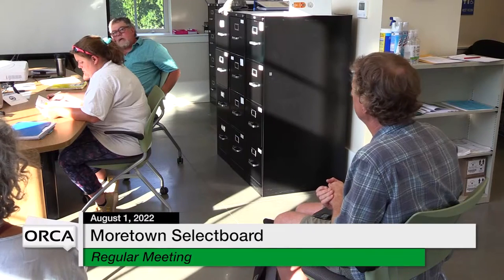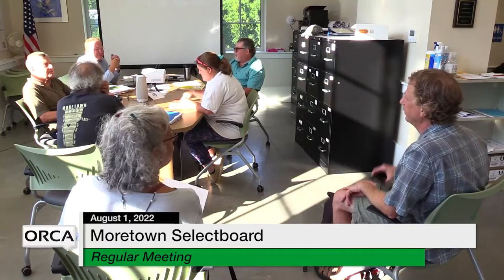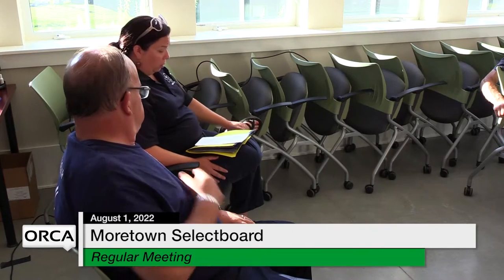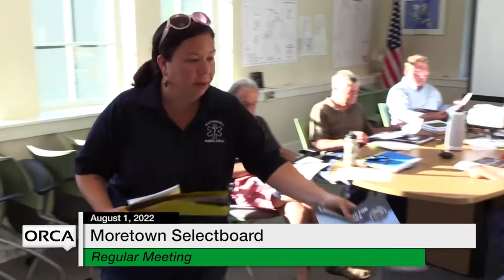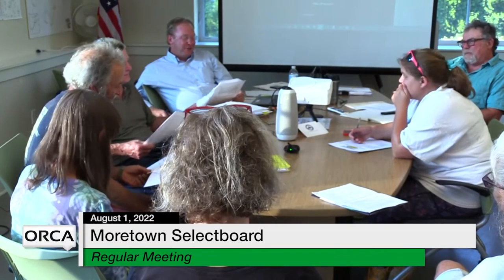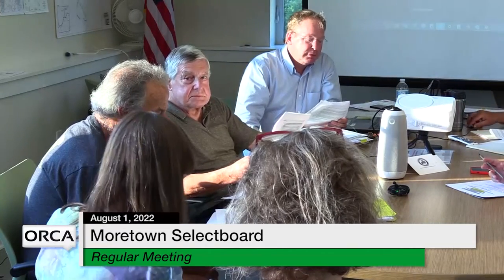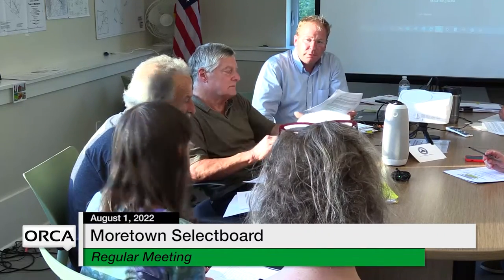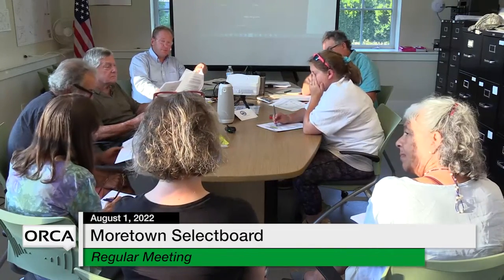Moretown Select Board - August 1, 2022 [MS]